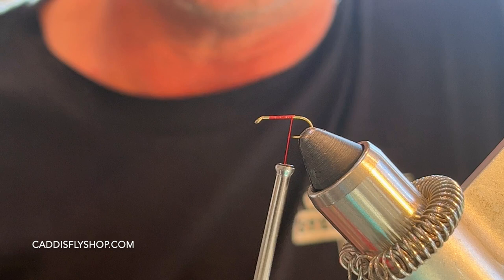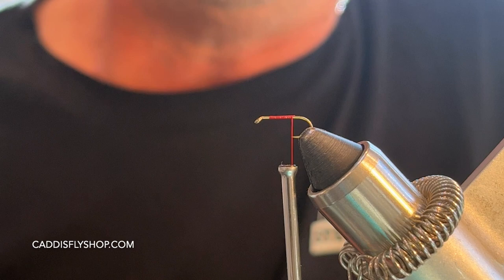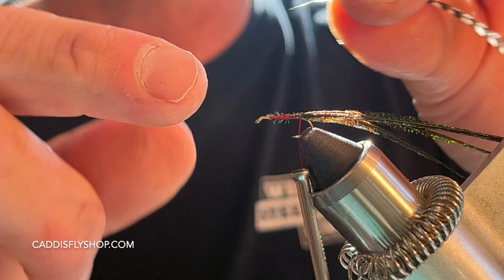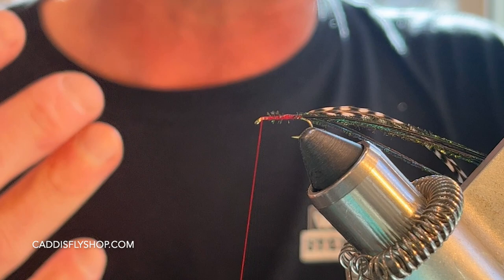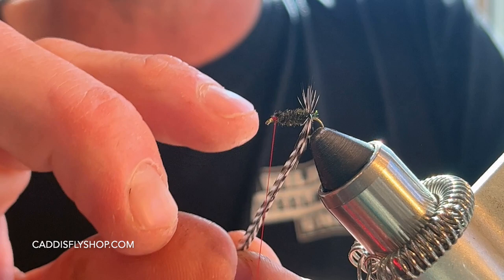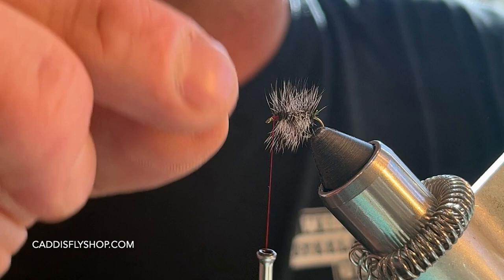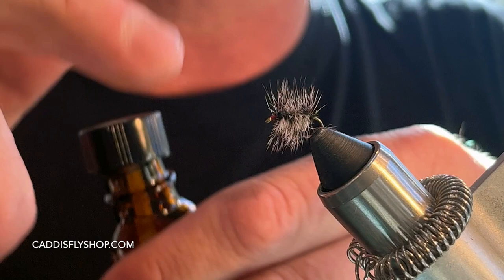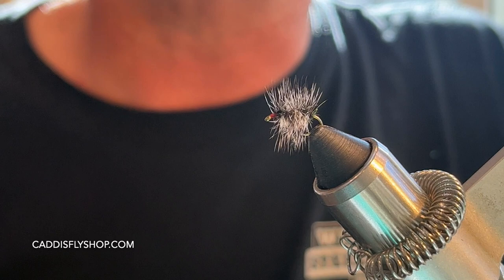Guides Griffith's Gnat Variation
In this video, Greg ties a classic dry fly pattern that has proven itself over time.

Traditionally a wire would be used to tie in the palmered hackle, but to save time Greg skips this step hence the "guides" variation.

Tie these in different sizes and fish them when nothing else is working.